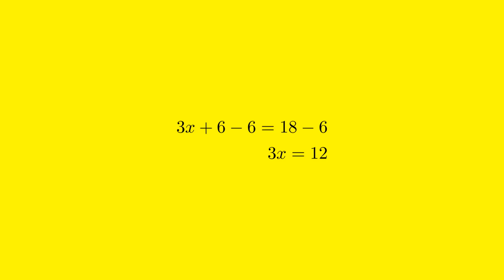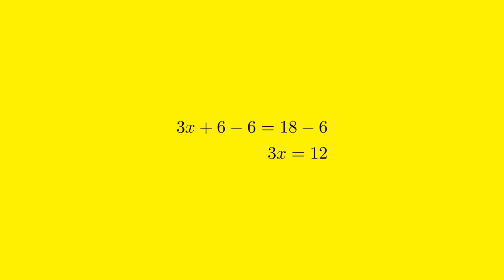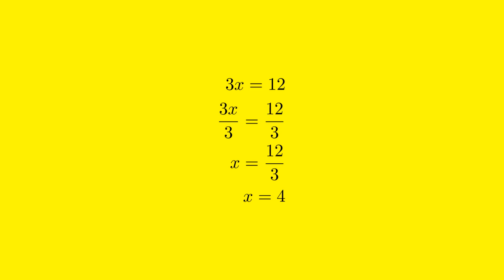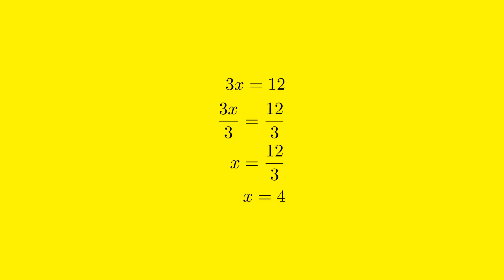Solving Equations with Variables Tutorial: 3x + 6 = 18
"How to Solve Equations with Variables: Step-by-Step Tutorial - Find x in 3x + 6 = 18"